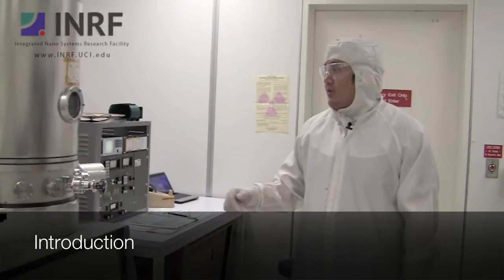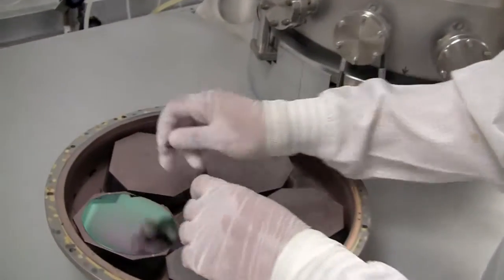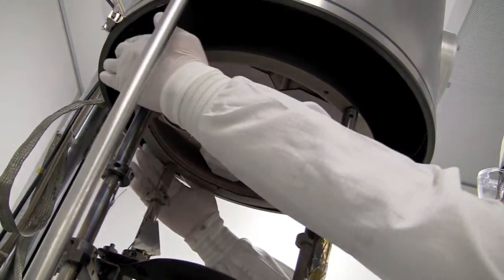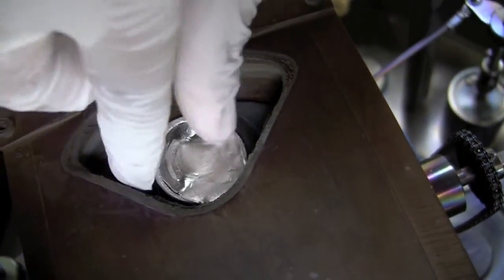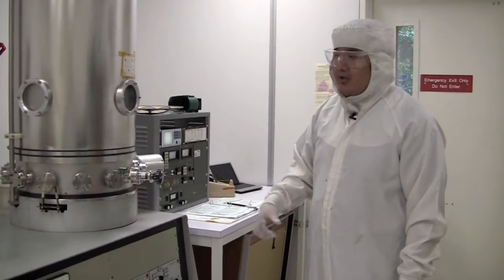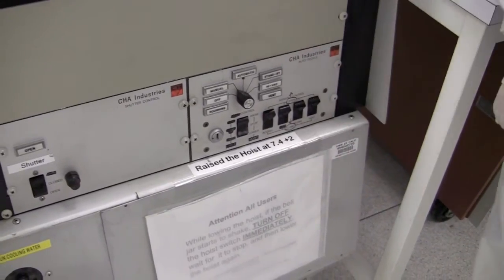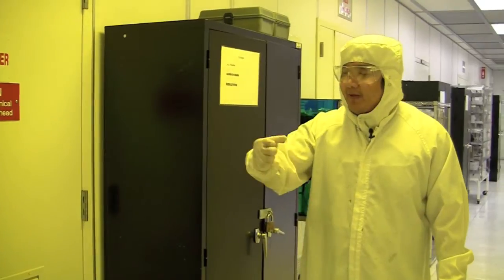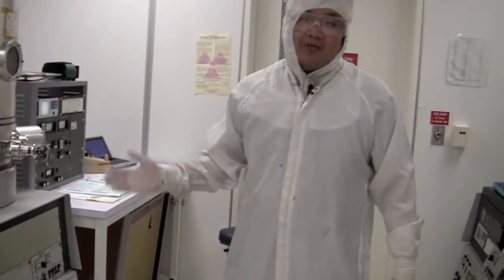E-Beam 1 Evaporation - Introduction & Loading Procedures (CHA Electron Beam)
This tool is a four-pocket e-beam evaporator used for depositing Au, Ti, Ni, Cr, Si, Ge and Pt. Other materials need to be cleared with the staff. The wafers are loaded on a stationary planetary substrate holder. The system will pump down to the base pressure of 2e-6 Torr using a cryo pump. The pumping speed is typically two hours. The metal deposition thickness is measured in real-time by an INFICON model XTC/2 crystal monitor.